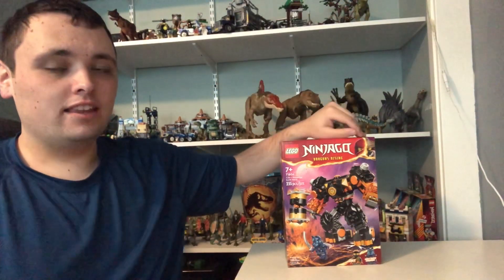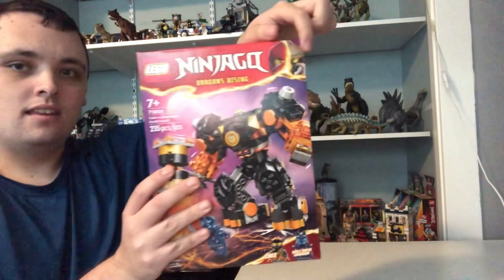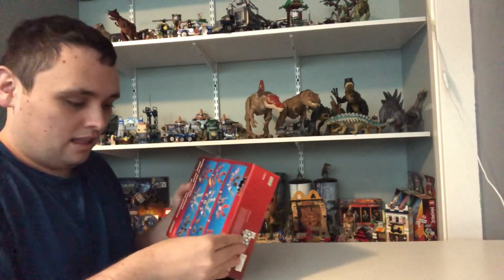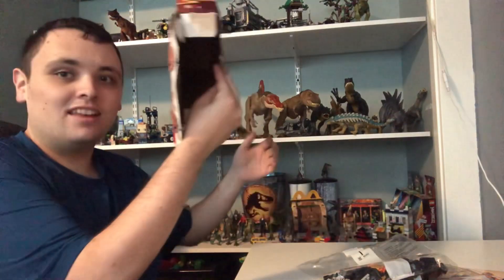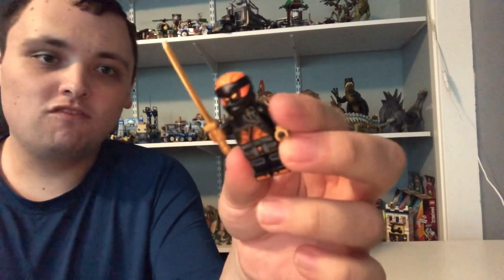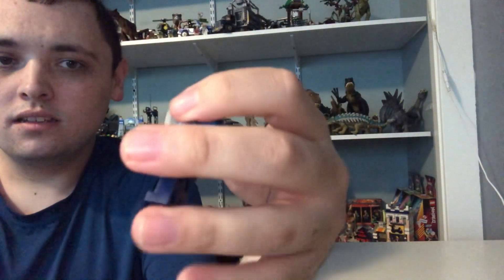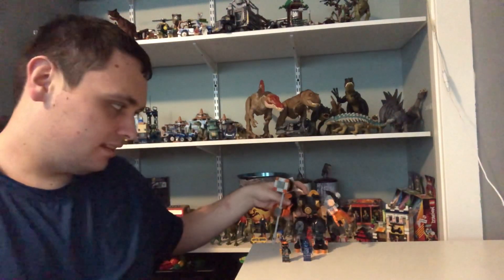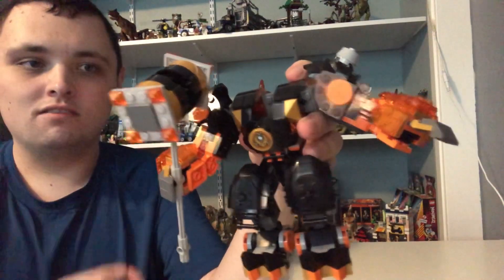Build and review of Cole’s Elemental Earth Mech